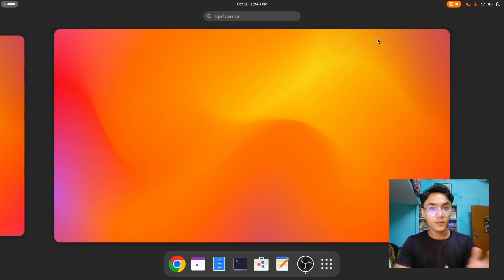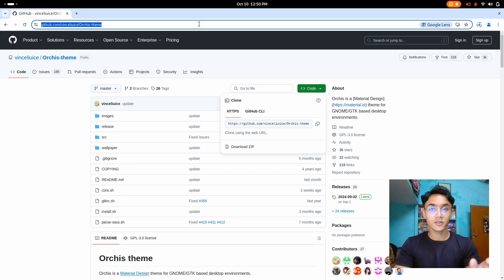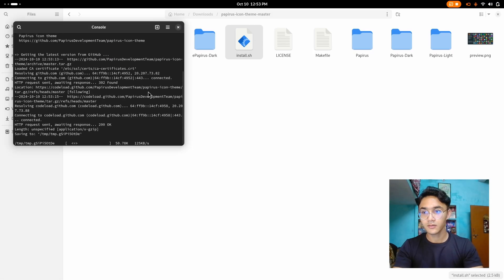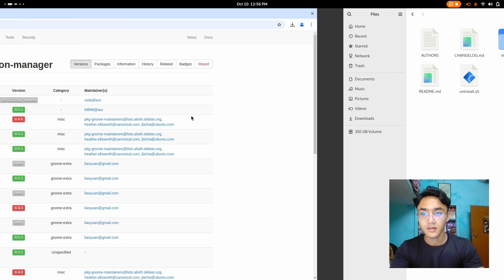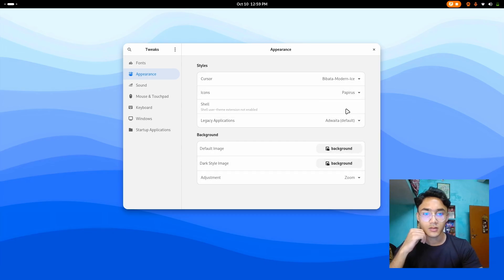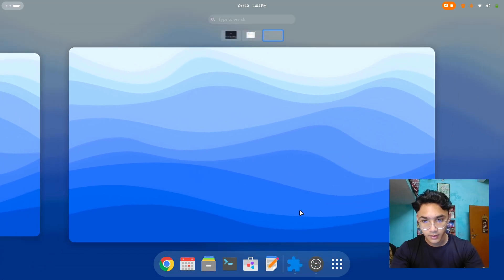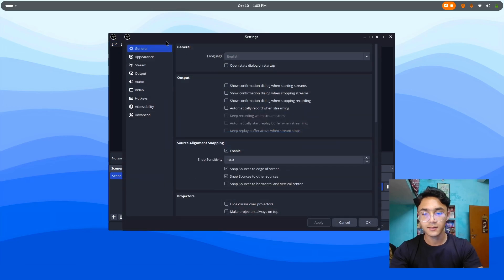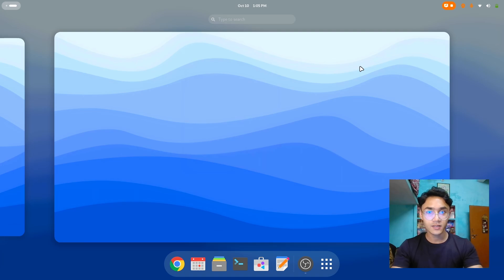Arch Linux + Gnome 47 is Powerful • Desktop Setup Customization of Gnome 47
Hello Friends,
I'm Om and in this video I've told you about why Arch Linux with the sleek and powerful GNOME 47 desktop environment is considered one of the best Linux distributions available today. If you're on the hunt for a flexible, high-performance, and customizable Linux OS, you’ve come to the right place! We’ll break down the core philosophy of Arch Linux, highlighting its unique rolling release model and the advantages of a do-it-yourself (DIY) approach to your operating system.